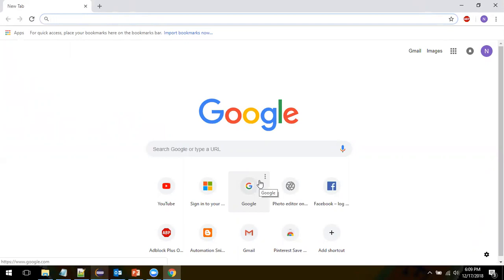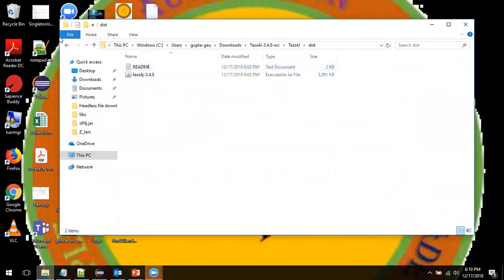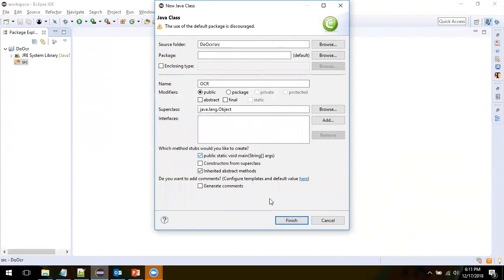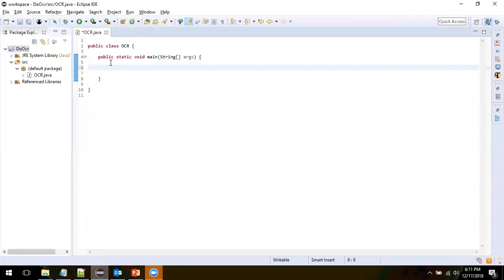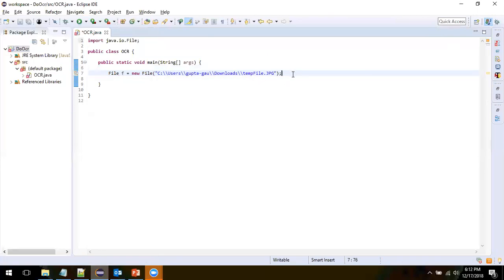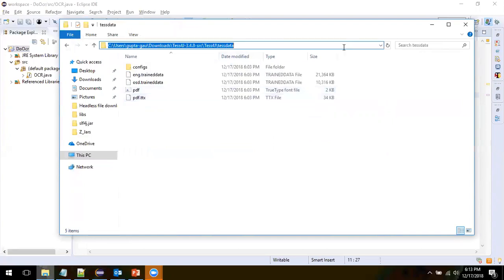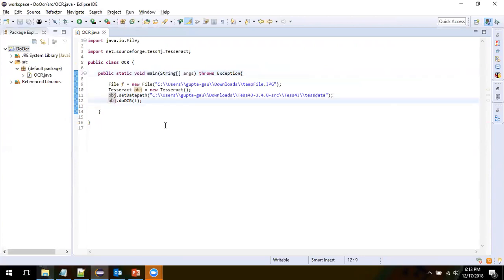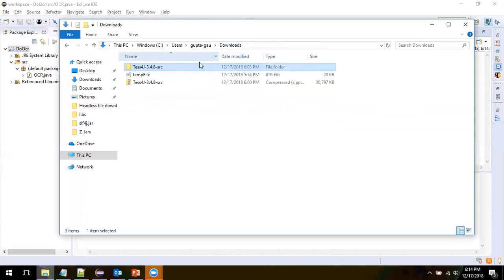How to read text from image using Tesseract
In this video we are going to see how we can fetch text from image using selenium and tess4j api